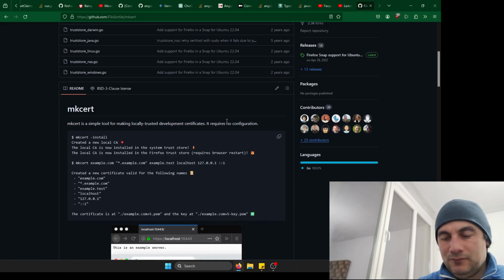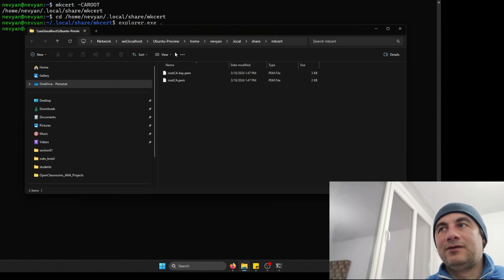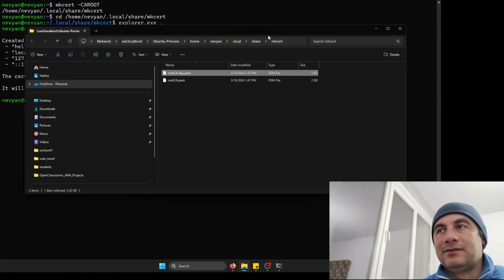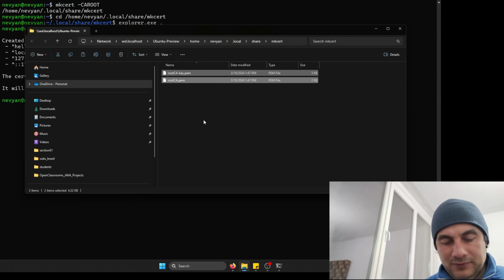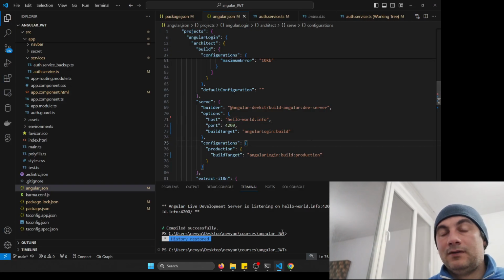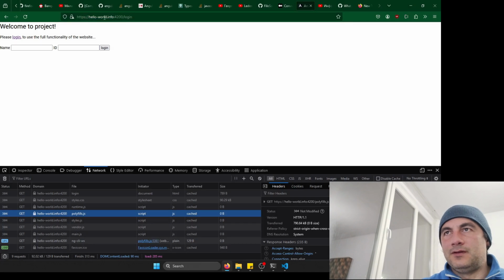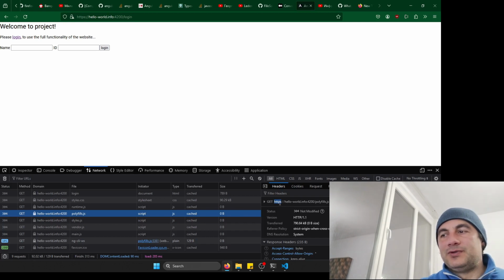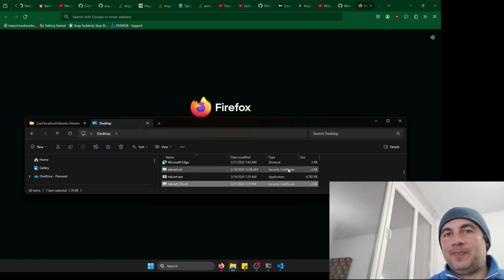How to setup SSL in WSL2 / Windows 11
Here is how you can easily setup ssl web Dev environment under WSL2 and Windows 11 with the help of mkcert.